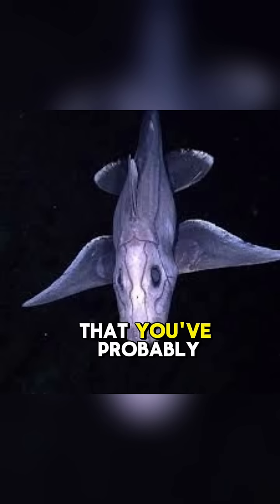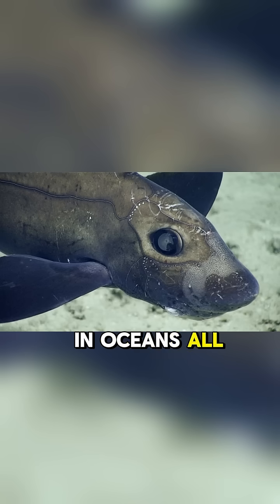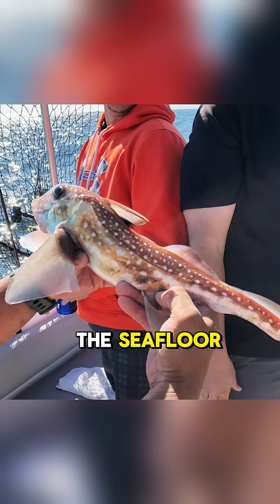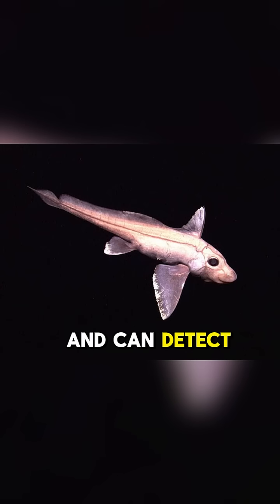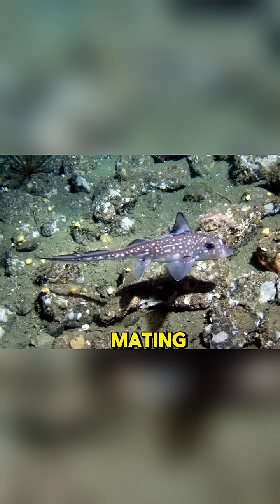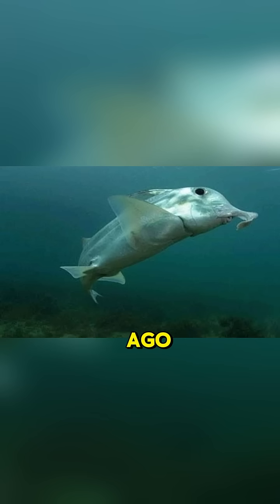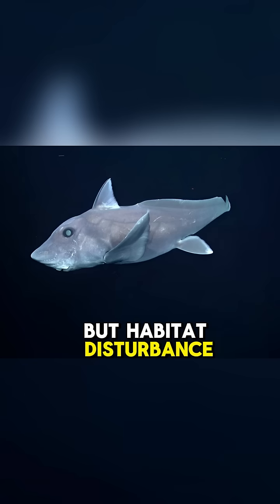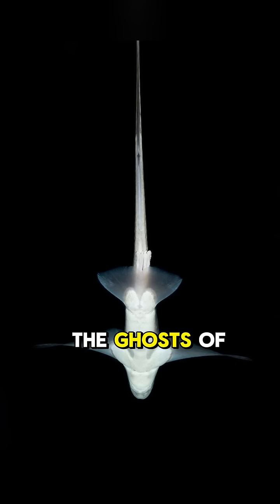chimaera ghost shark nature fypシ゚ animals ocean deepsea chimaera ghost shark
Chimaeras, often called ghost sharks, are deep-sea oddities from the order Chimaeriformes, related to sharks and rays but distinct, with about 50 species like the shortnose chimaera (Hydrolagus alberti) and rabbitfish (Chimaera monstrosa). Found in oceans worldwide, from 200 to 8,500 feet deep, they haunt continental slopes and seamounts. These 2–5-foot fish have smooth, scaleless skin—often silvery, gray, or black—and ghostly, elongated bodies with large, eerie eyes for low-light vision. Their whip-like tails and broad pectoral fins make them sluggish swimmers, hovering near the seafloor.

Carnivorous, they use cartilage-crushing plates (not teeth) to munch crustaceans, mollusks, and small fish, sensing prey with electroreceptors and a sensitive snout. A unique dorsal spine, sometimes venomous, deters predators like larger fish. Males have claspers and a forehead tentaculum—a spiky, retractable organ—to grip females during mating. Oviparous, they lay leathery, tadpole-shaped eggs in pairs, which hatch after 6–12 months; lifespan is estimated at 15–30 years.

Chimaeras diverged from sharks 400 million years ago, earning their “living fossil” status. They’re not commercially fished but are vulnerable to bycatch in deep-sea trawls. Most species are Data Deficient (IUCN), with unknown populations, though habitat disturbance from mining threatens some, like Callorhinchus milii. Their ethereal look, with gill covers and a single operculum, plus a prehistoric vibe, makes them deep-sea specters perfect for viral shorts